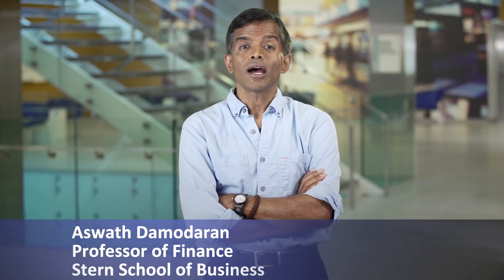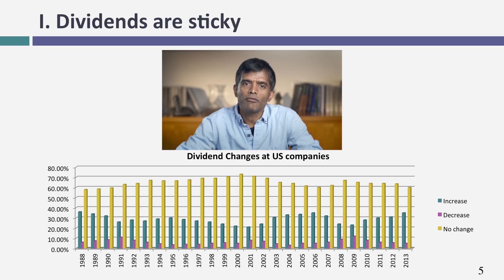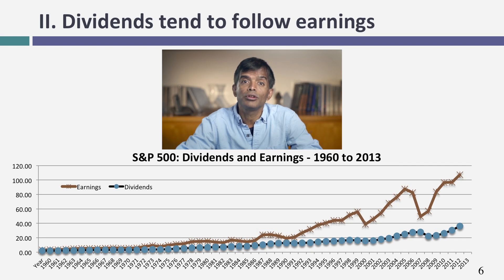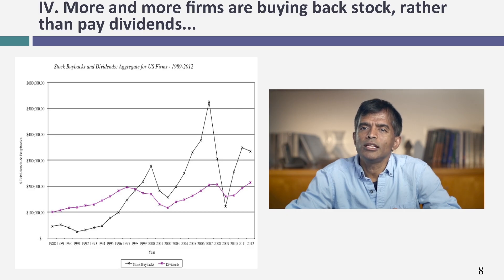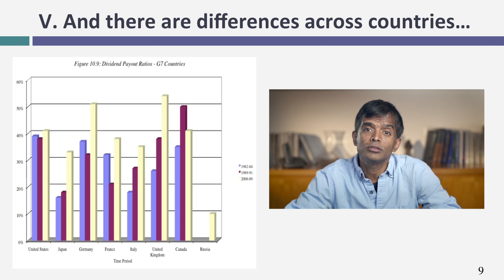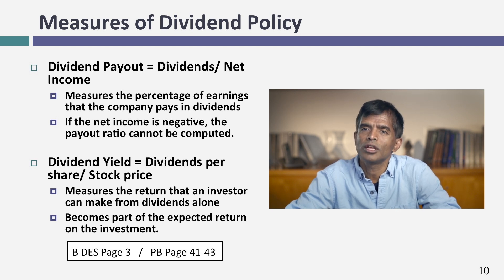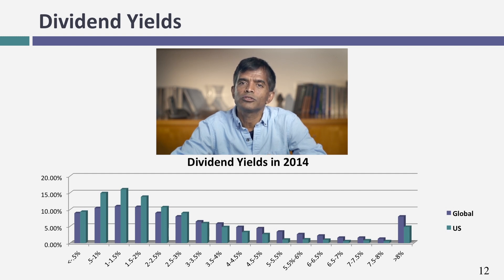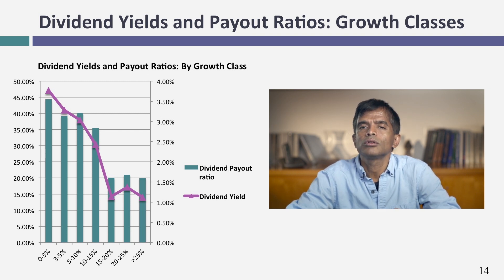Session 24: Dividend Policy - Trends & Measures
Describe historical patterns/trends in dividend policy & look at measures of dividends paid